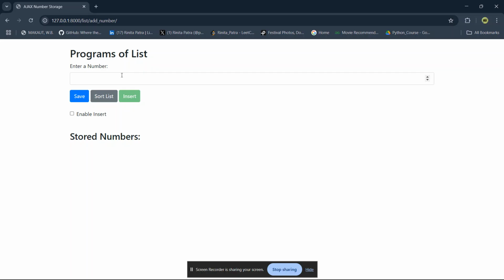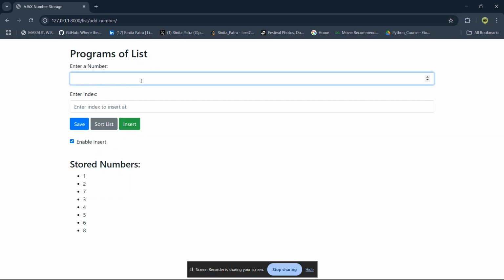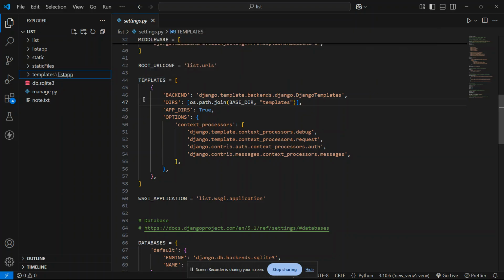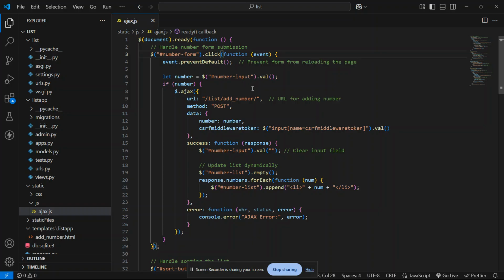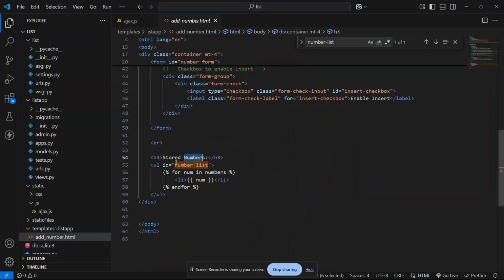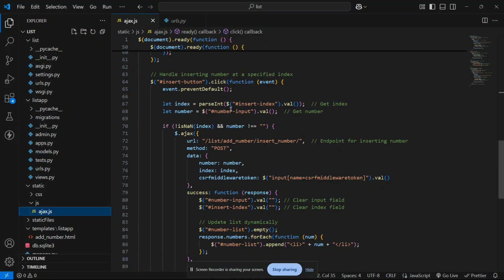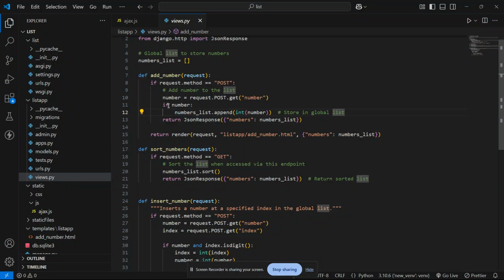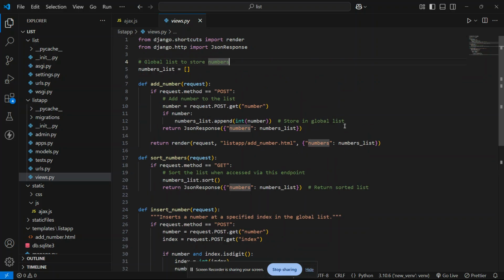Python List Application with Django